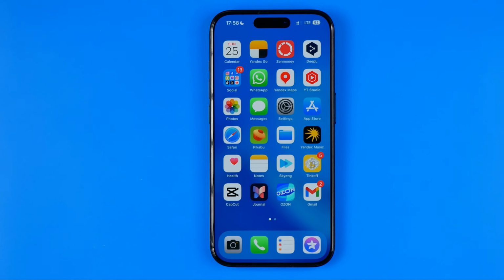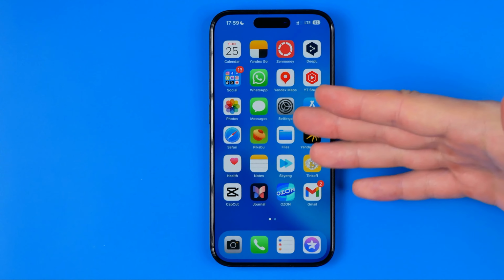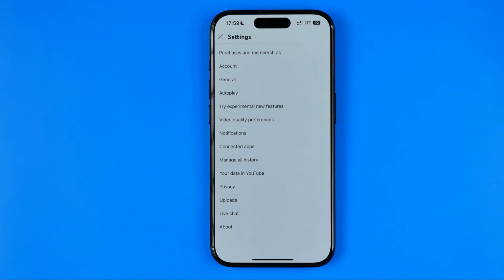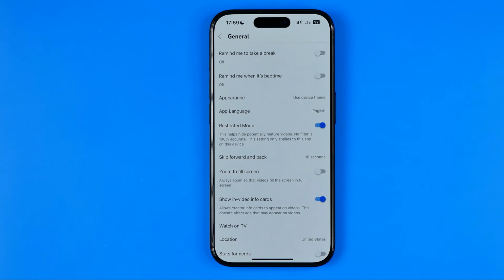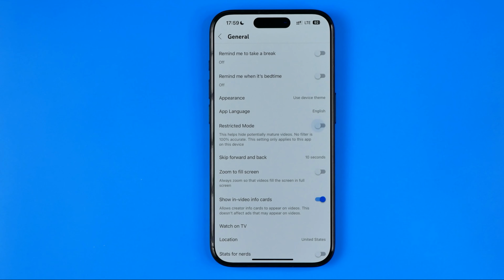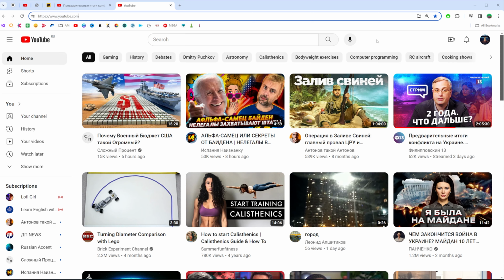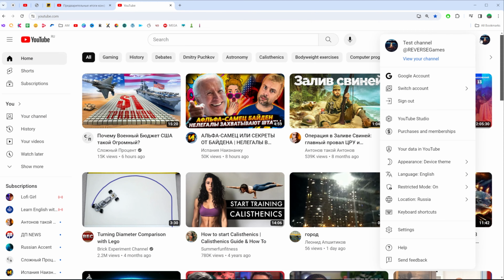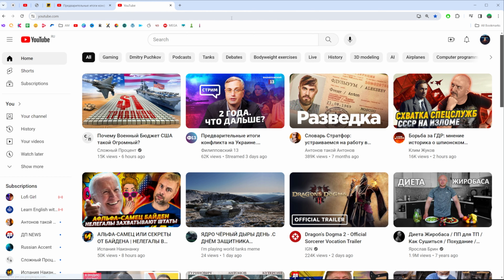How to Watch Age Restricted Videos on Youtube - Mobile & Pc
If you are looking for a video about how to watch age restricted videos on youtube, here it is! In this video I will show you how to watch age restricted videos on youtube on phone. Be sure to watch the video to the very end. You will learn how to watch age restricted videos on youtube android. That's easy and simple to do from your phone.